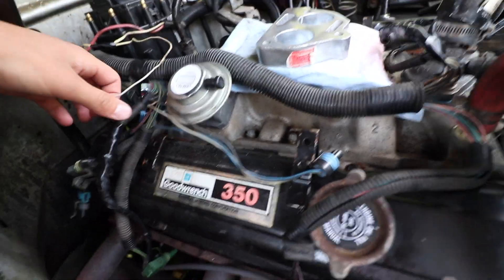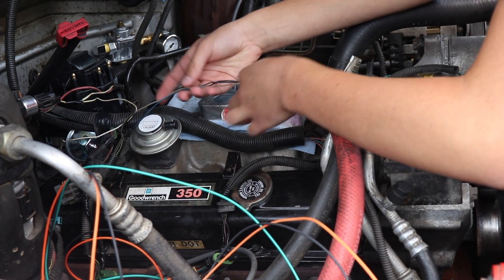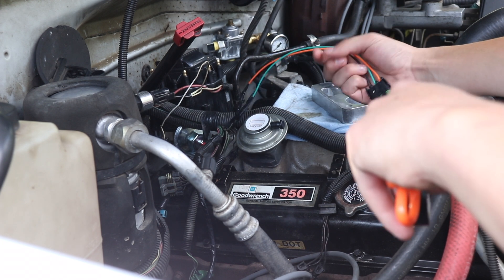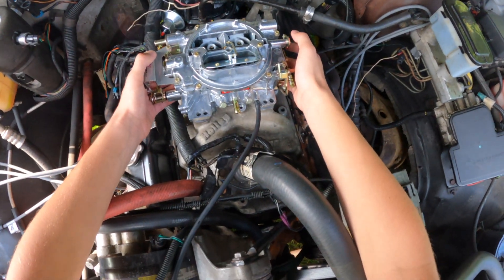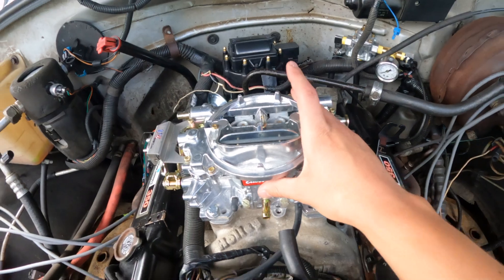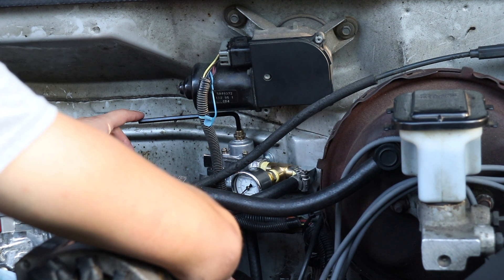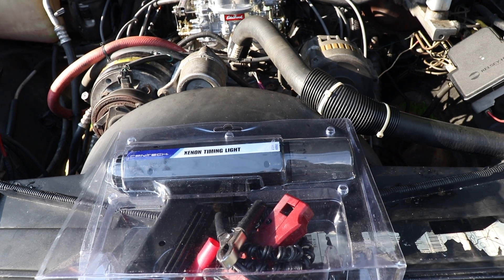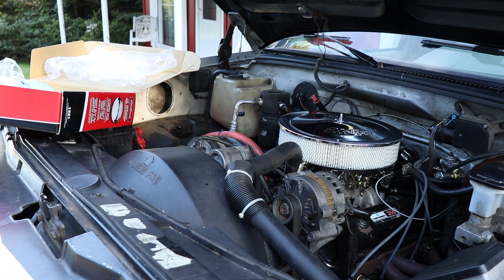GM TBI to Carburetor Swap PT. 4- The start up!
Part 2

3/8” female pipe thread T fitting

3/8” male to 1/8” female adapter

3/8” Close Male nipple fitting

Thread tape

Hose clamps